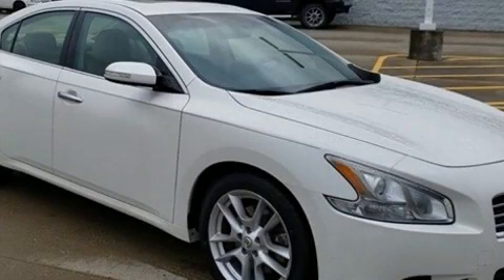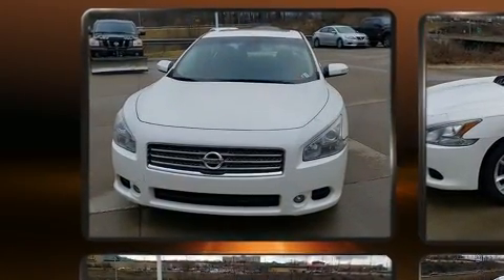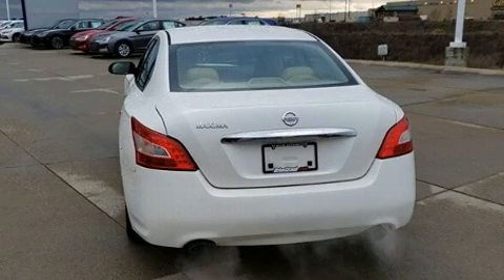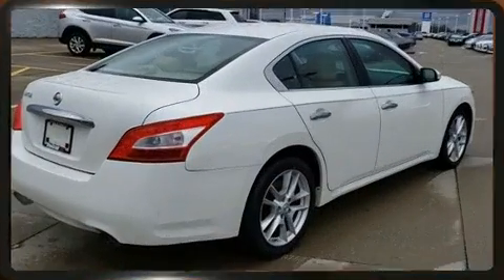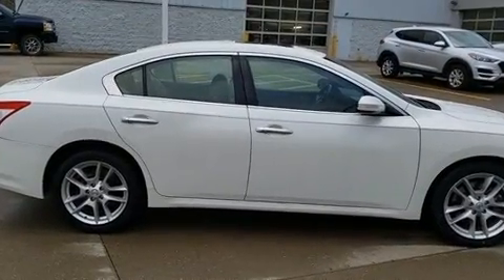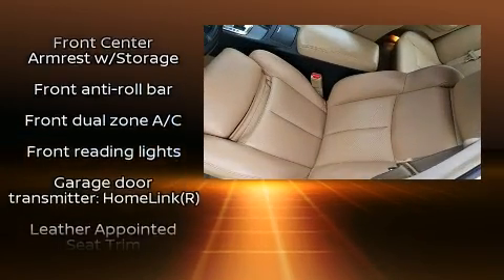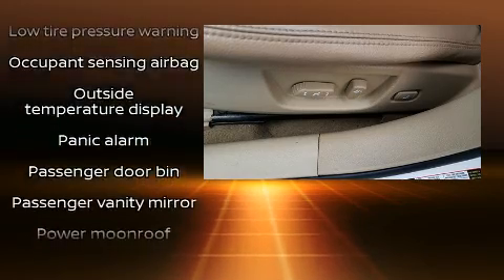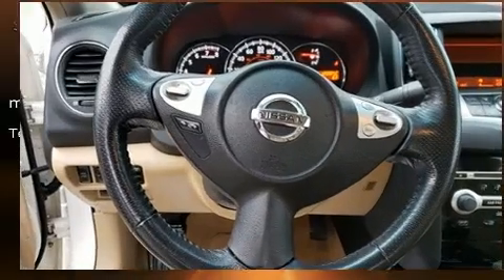2009 Nissan Maxima 3.5 SV in Triadelphia, WV 26059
Straub Honda
200 Straub Drive

Step into the 2009 Nissan Maxima. This 4 door, 5 passenger sedan provides exceptional value! It features a continuously variable transmission, front-wheel drive, and a 3.5 liter 6 cylinder engine. Nissan prioritized practicality, efficiency, and style by including: front and rear reading lights, a tachometer, fully automatic headlights, tilt and telescoping steering wheel, turn signal indicator mirrors, cruise control, and remote keyless entry. Features such as automatic climate control and leather upholstery prove that economical transportation does not need to be sparsely equipped. For drivers who enjoy the natural environment, a power moon roof allows an infusion of fresh air. Premium sound drives 9 speakers, providing you and your passengers a sensational audio experience. Nissan ensures the safety and security of its passengers with equipment such as: head curtain airbags, front side impact airbags, traction control, brake assist, anti-whiplash front head restraints, a security system, and 4 wheel disc brakes with ABS. This car was designed with safety in mind, allowing you to drive with even greater assurance. You will have a pleasant shopping experience that is fun, informative, and never high pressured. Stop by our dealership or give us a call for more information.